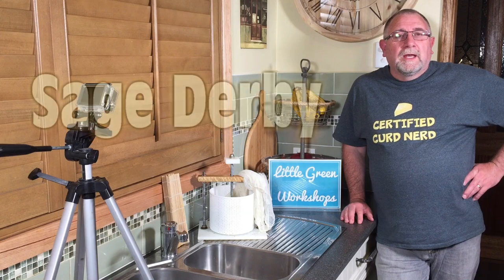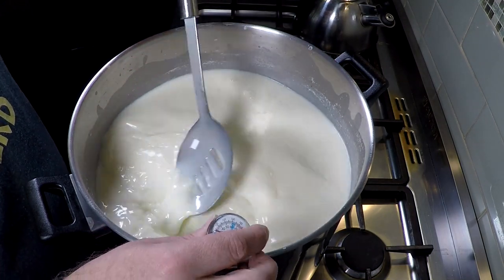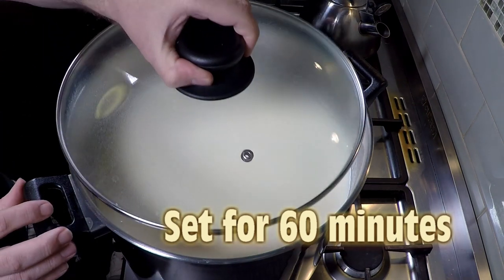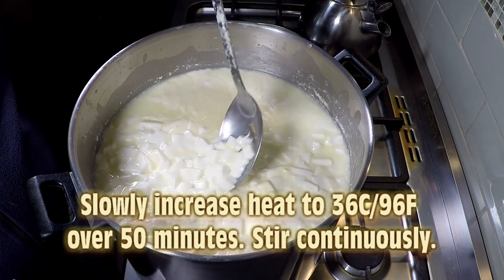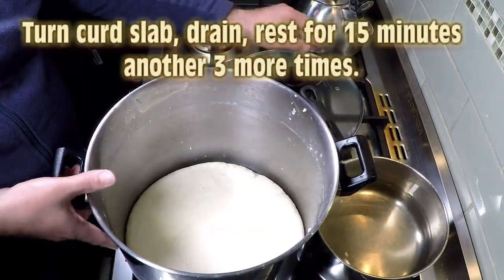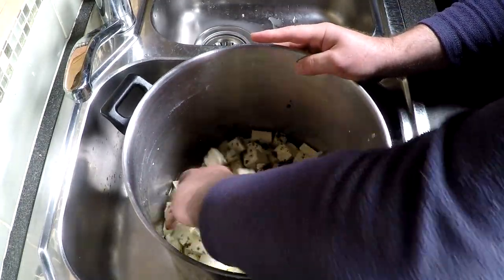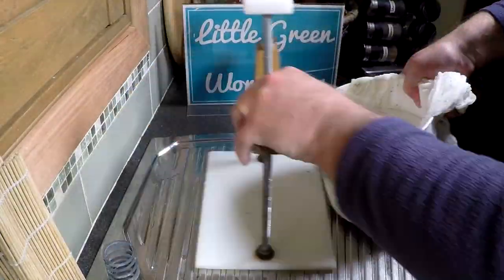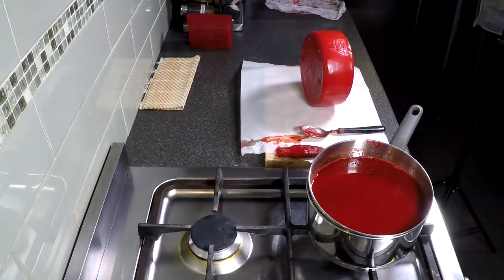How to make Sage Derby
Derby is a hard British cheese in the Cheddar family, however, Derby is moister than cheddar and ripens quicker allowing it to be eaten after 1 to 3 months of ageing.  The Sage version is well known but is mainly industrially produced.  However, rather than using sage leaves, they use artificial colourings and flavourings.

I like to think that this Sage Derby takes this cheese back to its roots!

I recommend the Hard Cheese kit for this cheese, which can be found

recipes